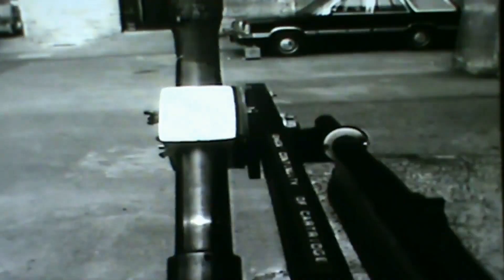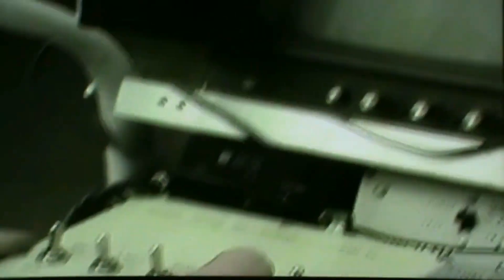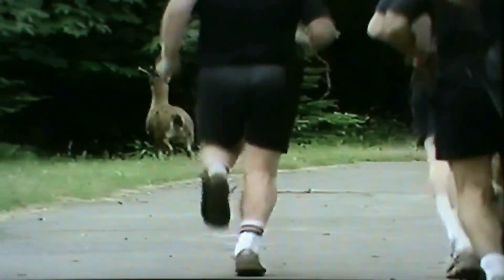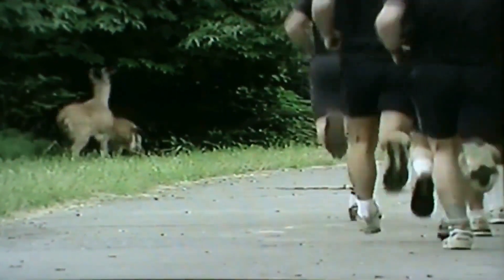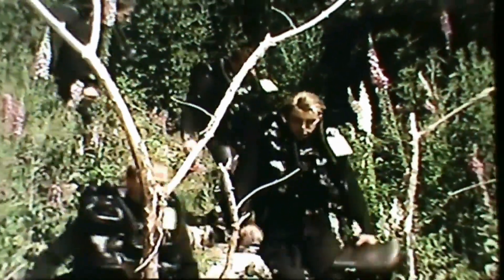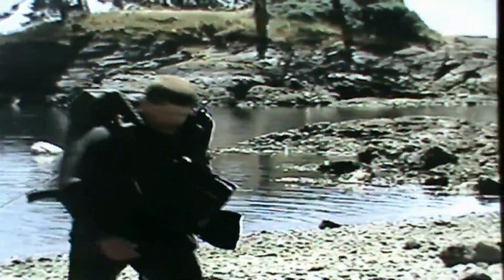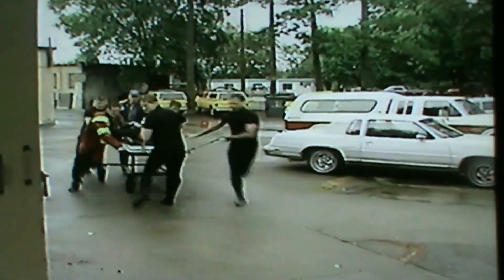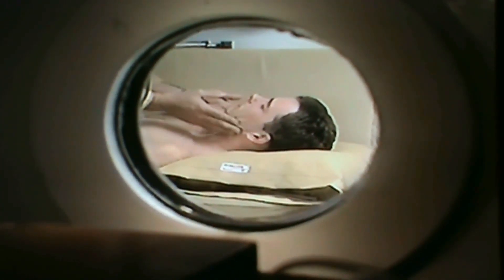Canadian Clearance Diver 9001 (A Walk Down Memory Lane)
The Cormorant and SDL are history.
Almost all of the equipment that I trained on is obsolete or has been replaced with more current items.  Some of the guys are no longer with us.

It is an absolute howl to see how we looked back then.